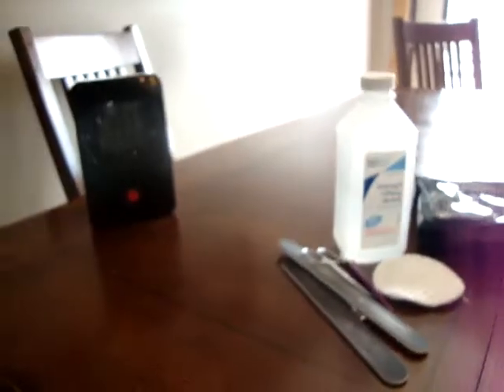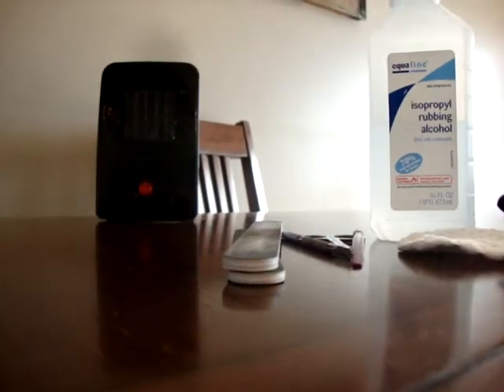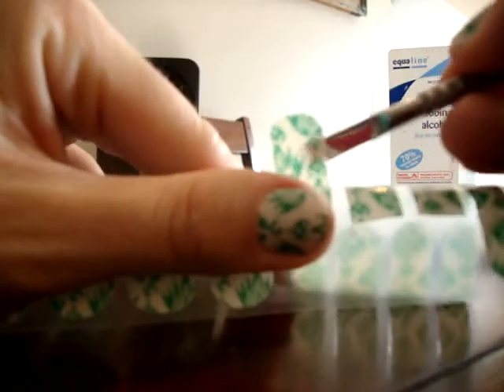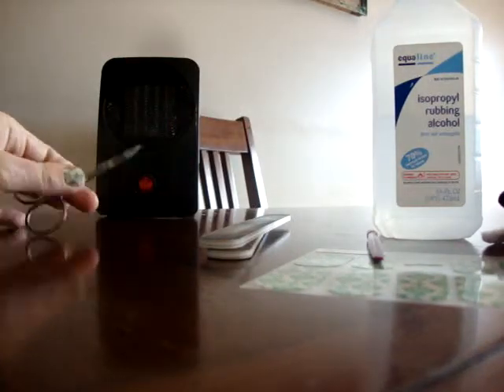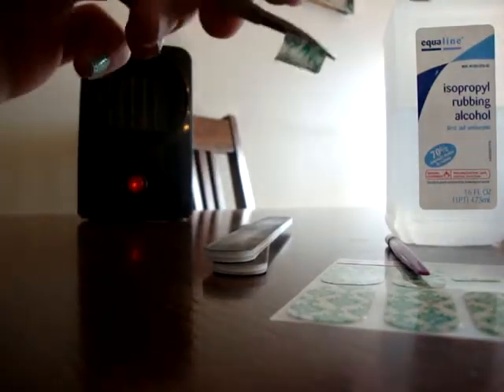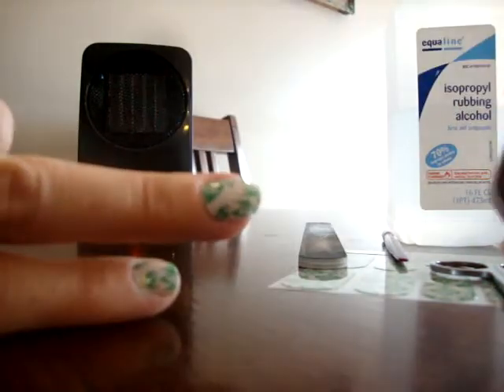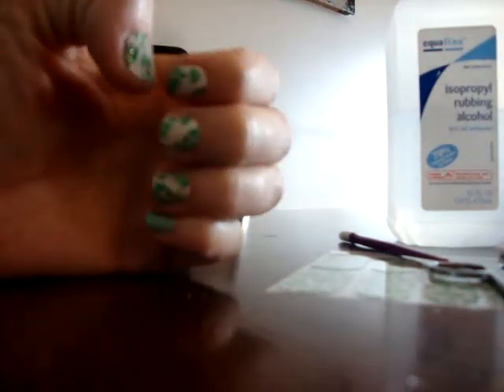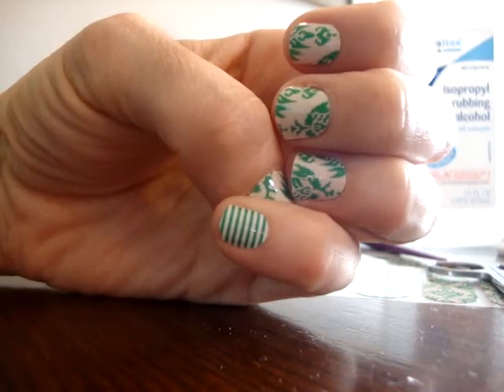Jamberry Nails Application Process.